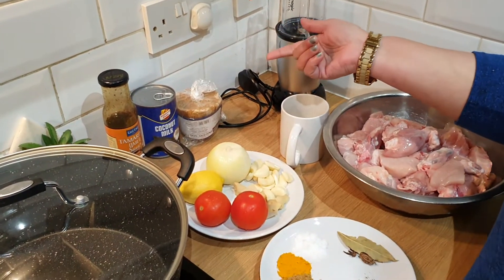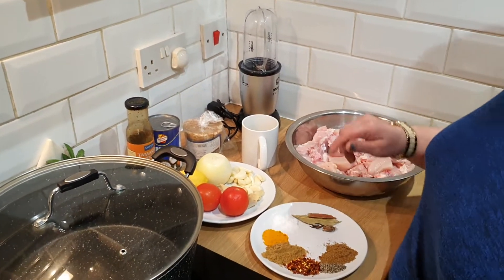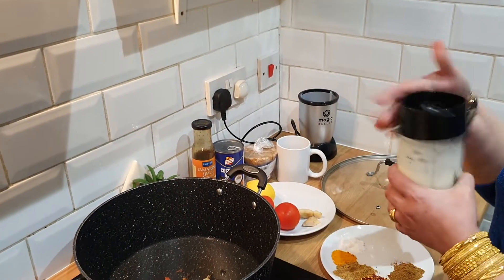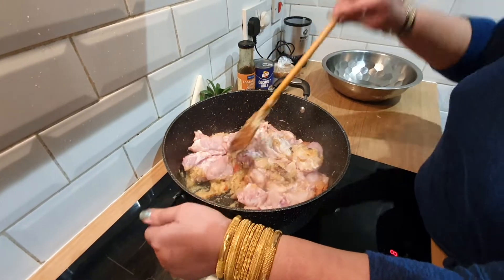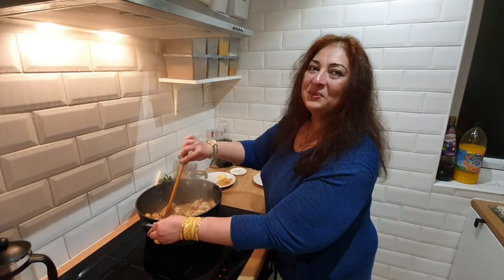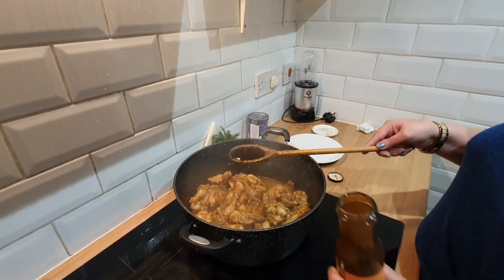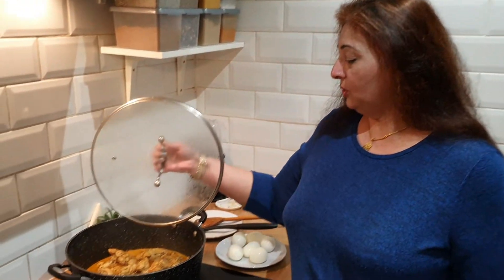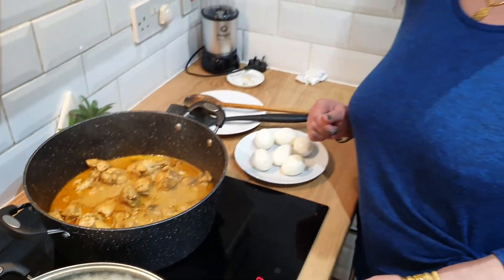Malaysian chicken curry 🍛 😋 ( easy recipe )